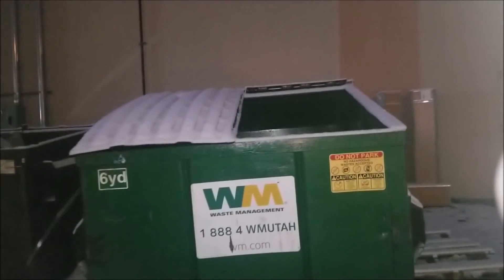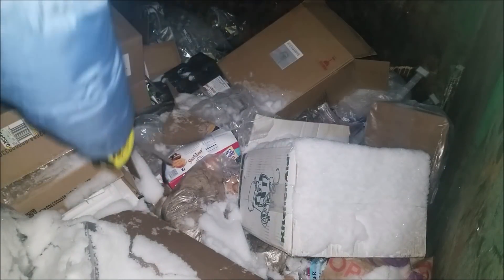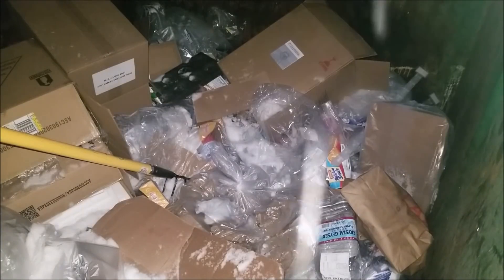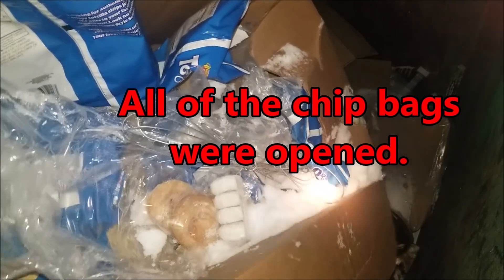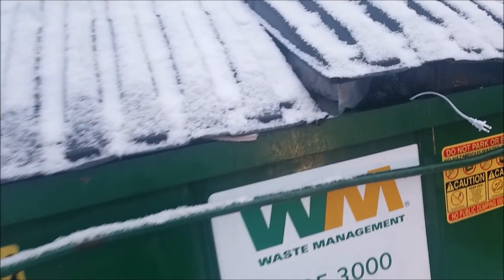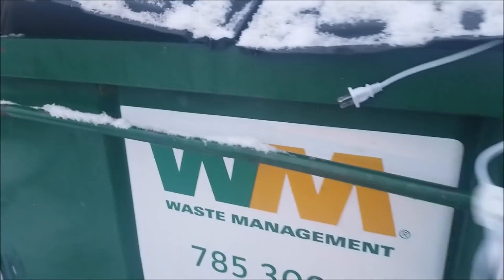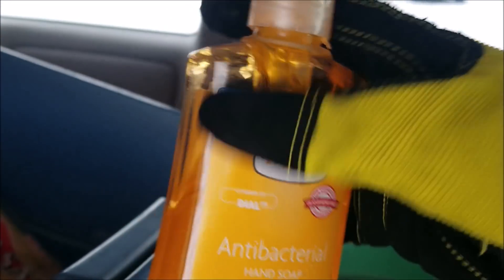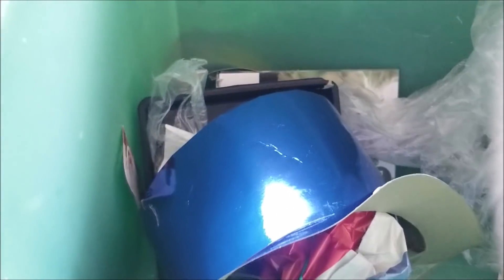Snowstorm Dumpster Diving! Food Haul!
Get E6000 and any other products through our Amazon link!

Frugal Family
USA
Olivia's YouTube Channel-- Lulu Loves Life

FOLLOW OUR ADVENTURES ON FACEBOOK!